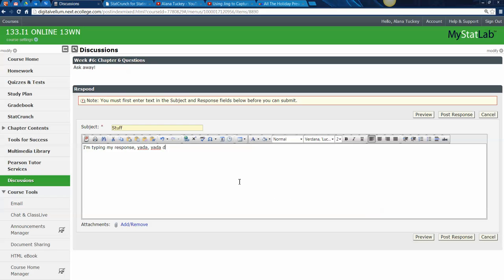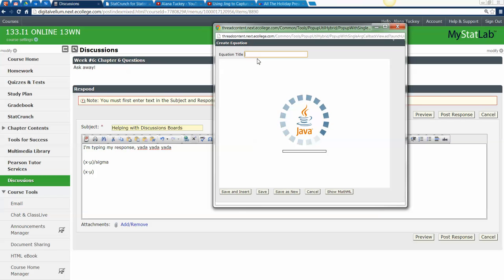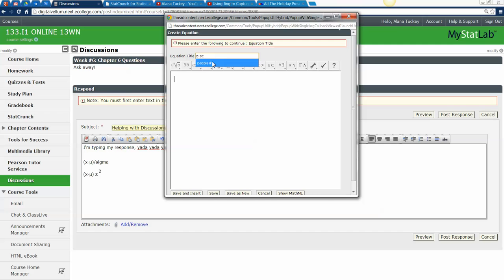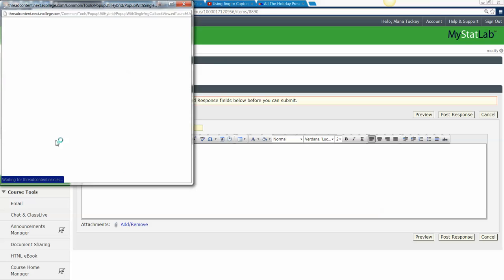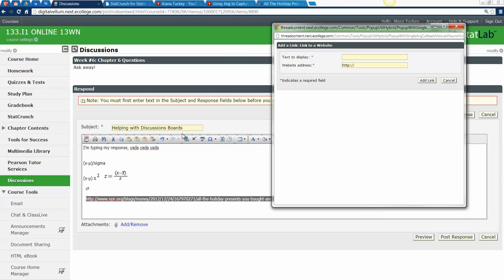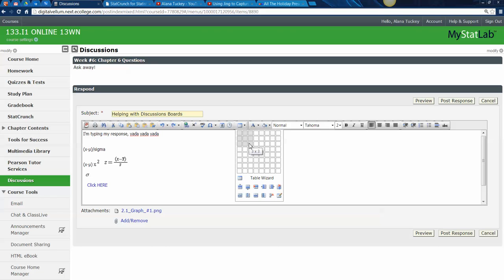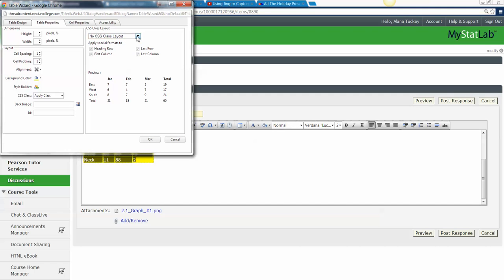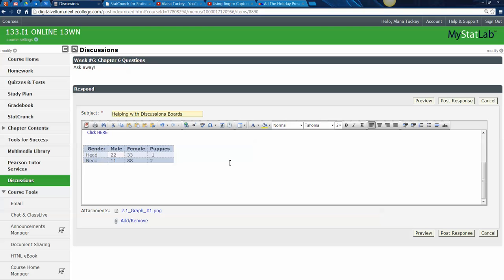Tips for Discussions in MyMathLab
How to use the Discussion Board features of MyMathLab to the fullest, including:

How to create an active link in a discussion board post
How to adjust a hyperlink
How to attach a file or image
Playing with the font size, highlighting, margins, etc.
Playing with the Math Editor
Playing with the Table Editor